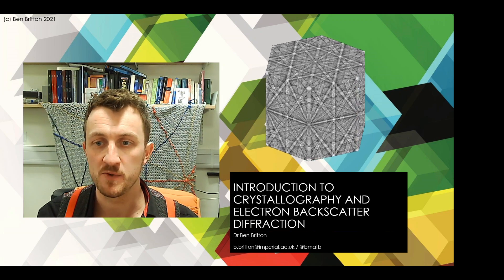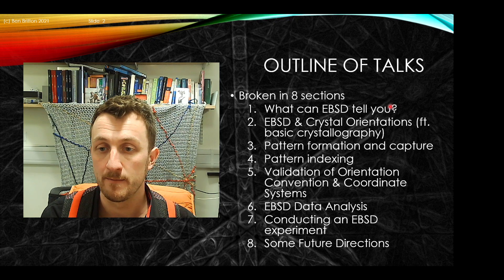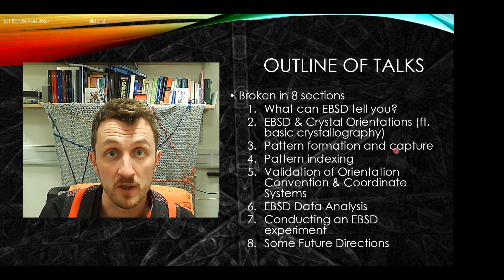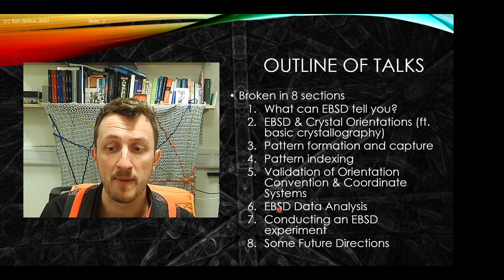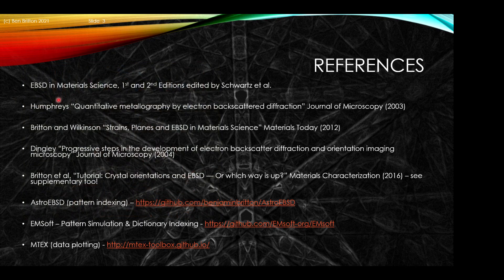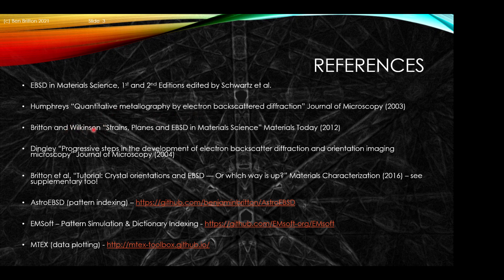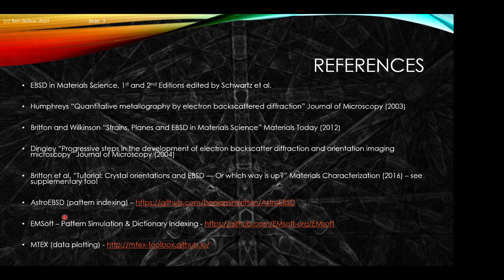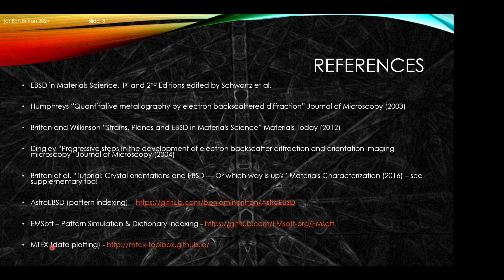Introduction to EBSD: Introduction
(This is slightly updated as compared to the videos, as I fix mistakes as I see them/or am told about them)